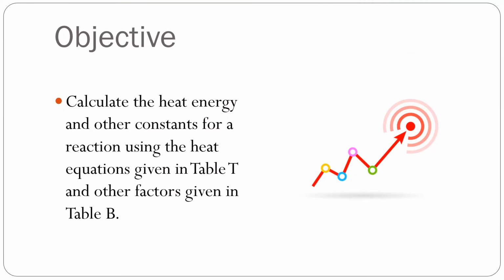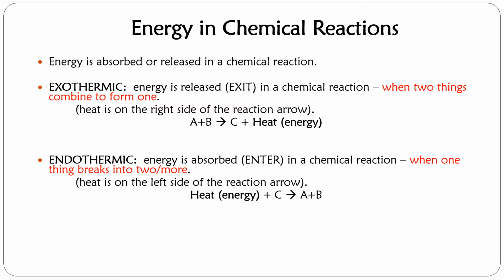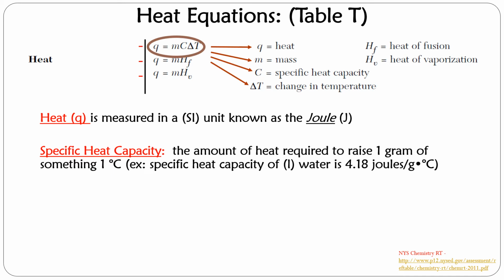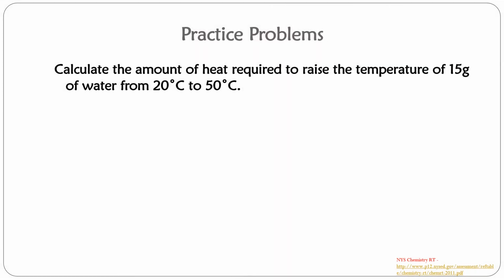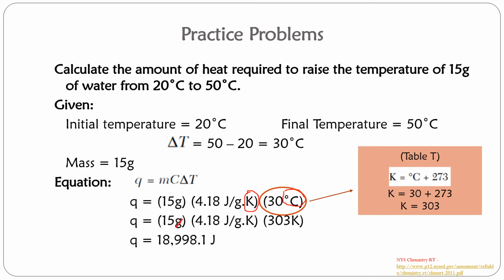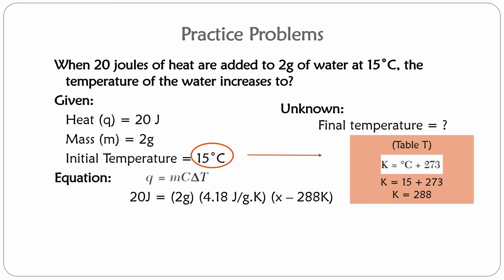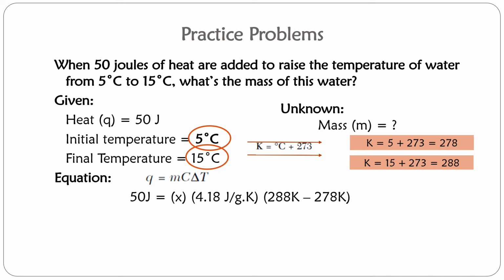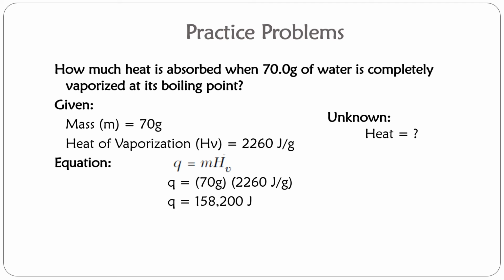4.4 - Heat Equations I Unit 4 - Matter and Energy I Regents Chemistry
This video is part of the ‘Unit 4 – Matter and Energy’ series. Please check out the other parts of this unit as well – linked below!